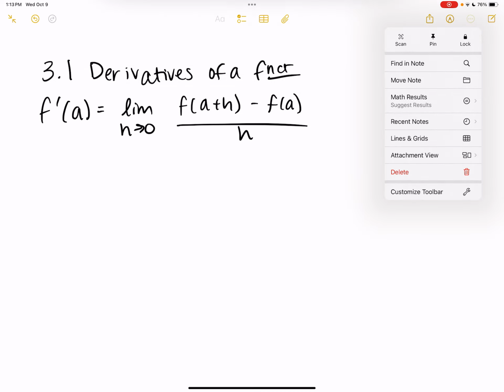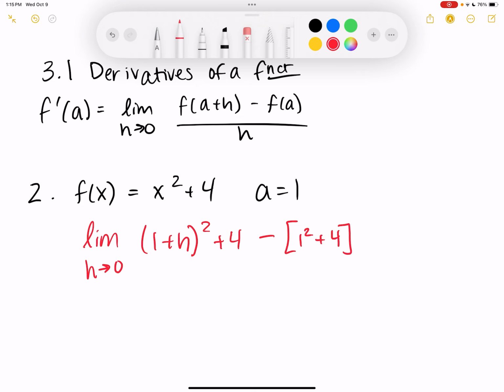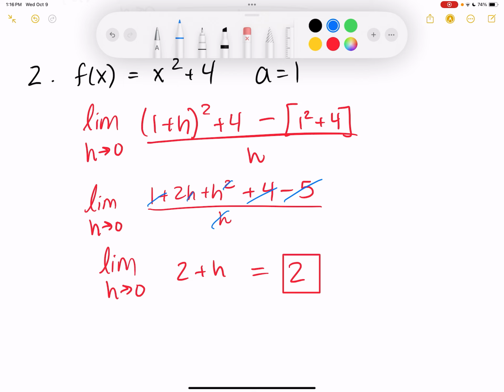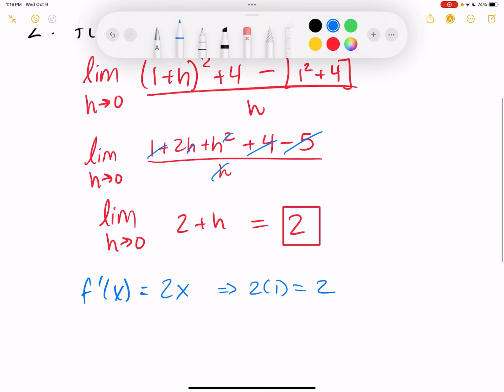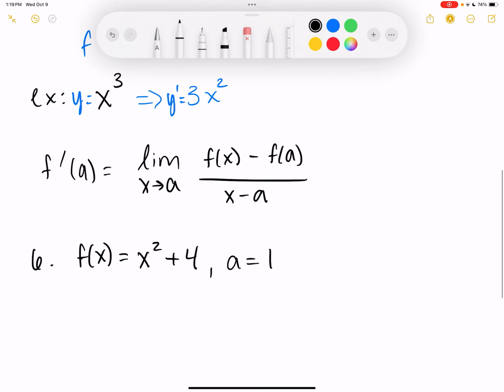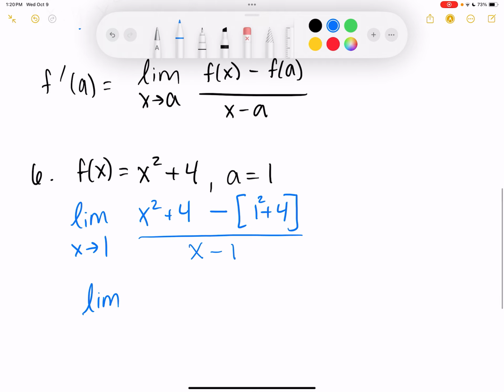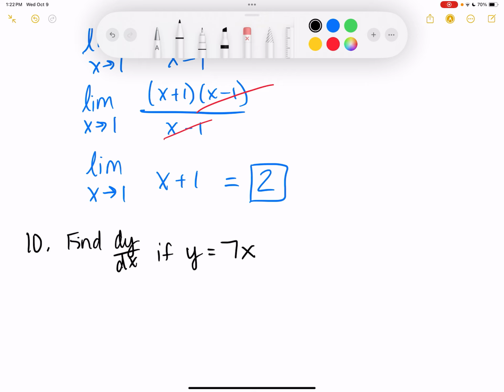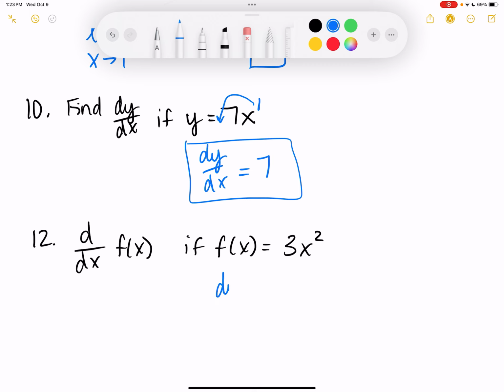AP Calculus 3.1 Derivatives of a Function part 1